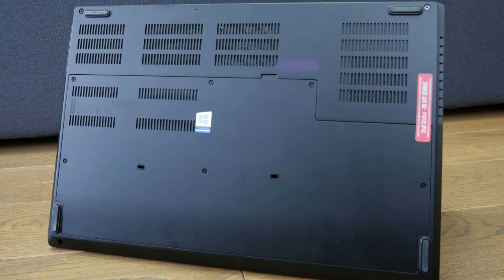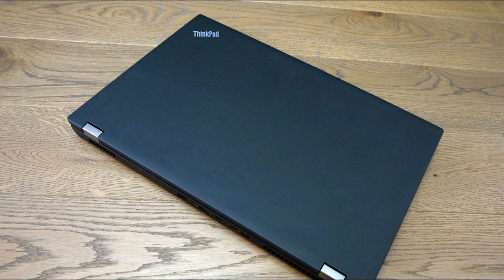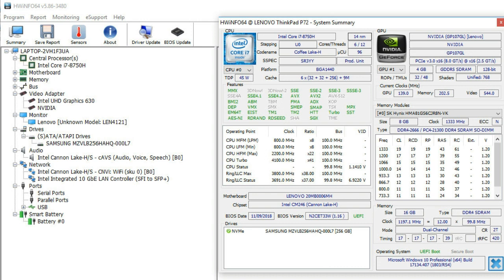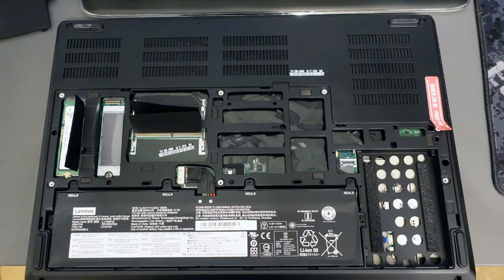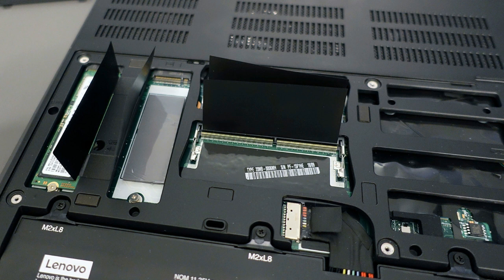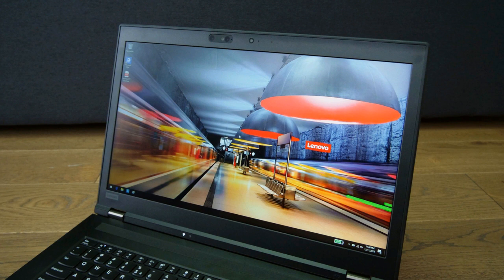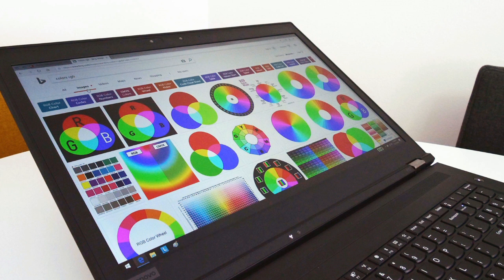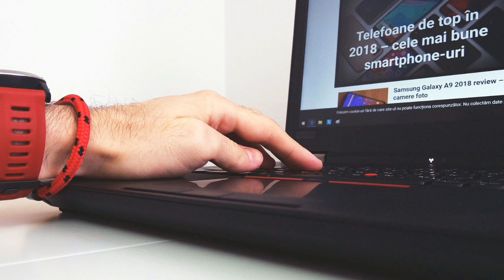Lenovo ThinkPad P72 Review | Intel Coffee Lake Core i7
ThinkPad P72 is a 17-inch pc, for this reason bulky, heavy and costly, however on the identical time highly configurable Intel Coffee Lake Core i7, constructed to remaining and supply awesome performance in taxing Lenovo ThinkPad P72  chores which can benefit from the powerful CPUs, Quadro GPUs, more than one storage options and as much as 128 GB of RAM.